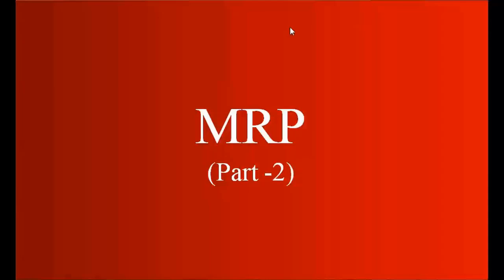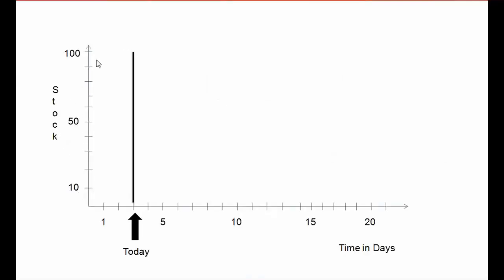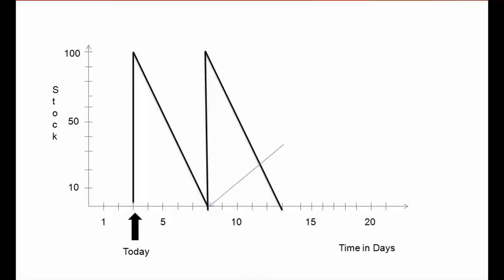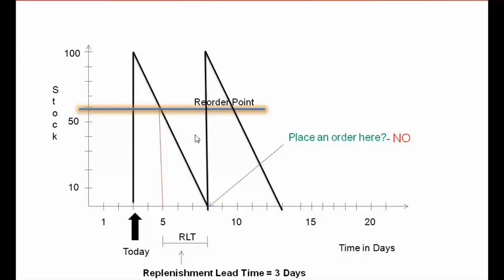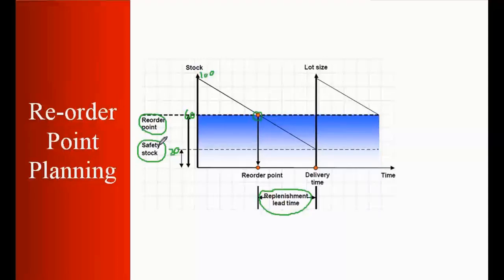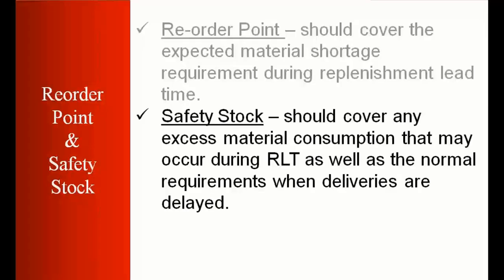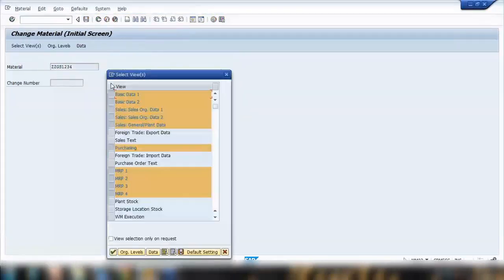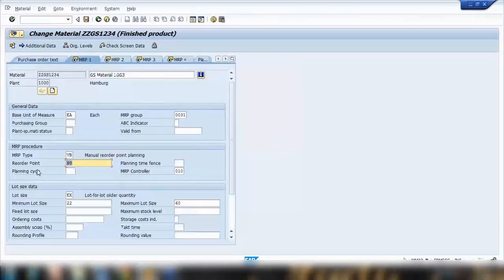DAY-10 SAP MM Training MRP2 Video 10 SAP MM Material Management